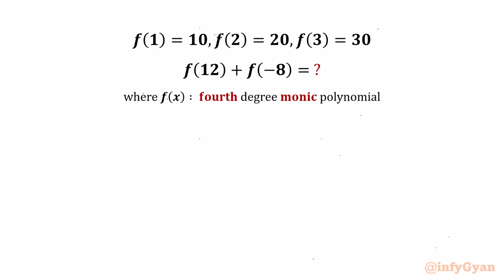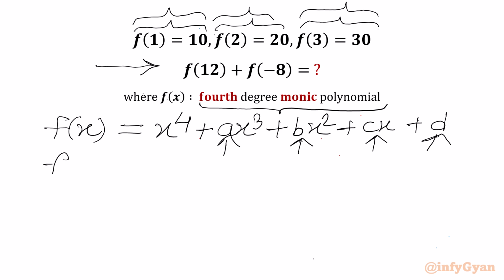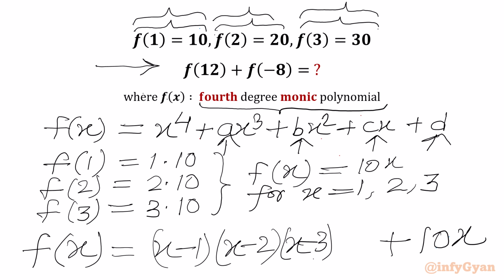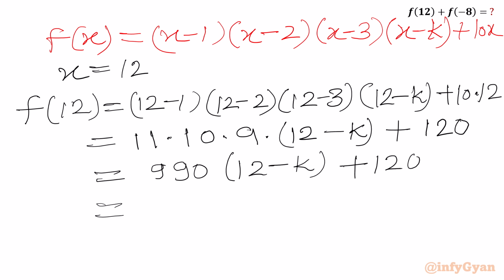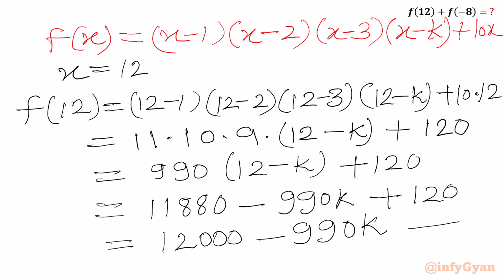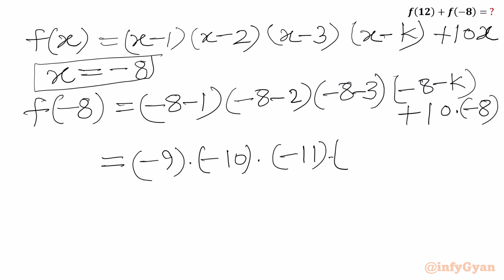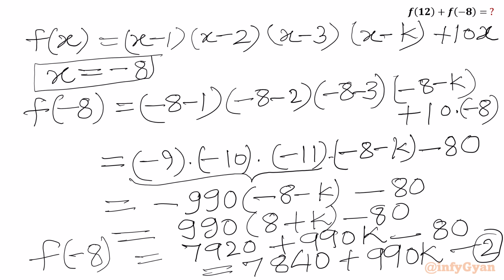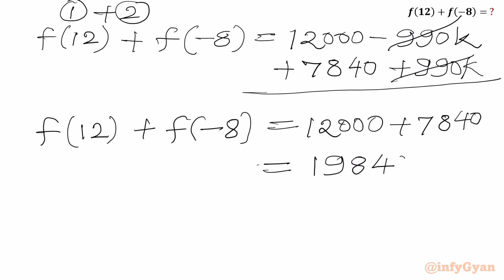Math Olympiad Algebra Problem | Polynomials | 95% Failed to Solve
In today's video, we are solving an amazing algebra problem from IMO. If you love solving polynomials then this is the perfect question for you. Join me as we work through this intricate algebra problem step-by-step.

📌 Topics Covered:

IMO
Polynomial
Degree
Monic polynomial
Algebraic manipulations
Problem-solving techniques
Evaluating Expression

🔢 What You'll Learn:

Key strategies for solving quartic monic polynomial
Tips and tricks to approach difficult algebra problem

👍 Don't Forget to:

1. Like the video if you found it helpful.
4. Join us and enhance your problem-solving skills. Can you master this algebra problem?